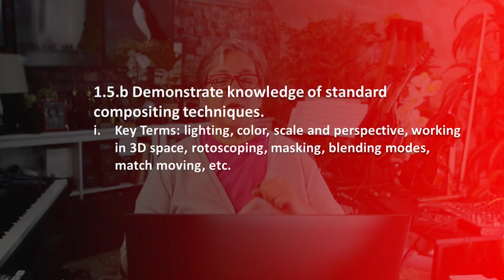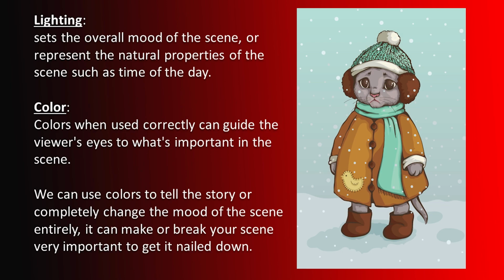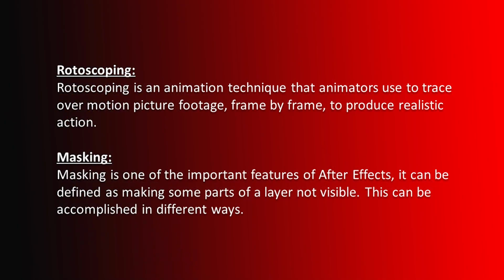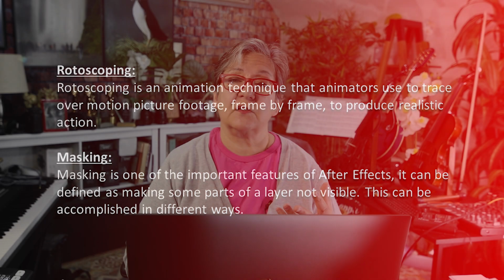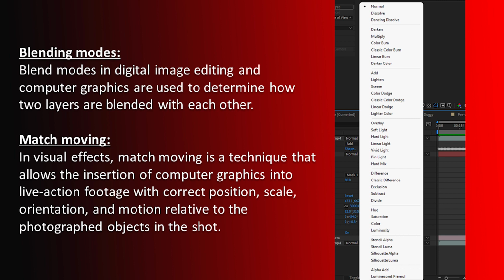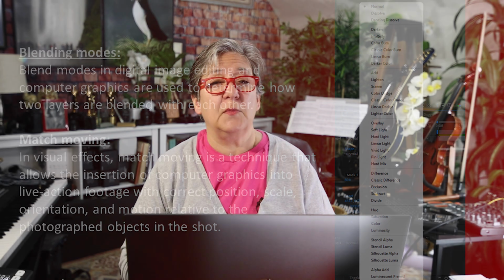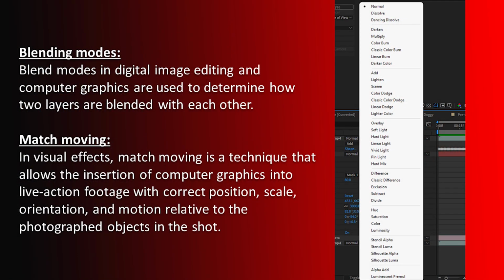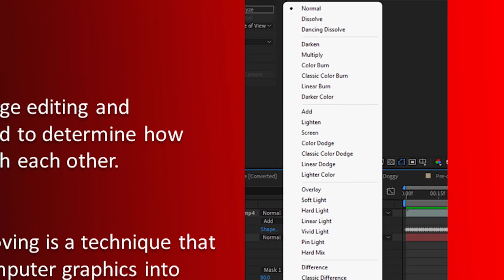07 After Effects Certification Preparation - Working in the Motion Graphics Industry Part 7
In this video, I will cover:
1.5.b Demonstrate knowledge of standard compositing techniques.

Key Terms: lighting, color, scale, and perspective, working in 3D space, rotoscoping, masking, blending modes, match moving, etc.

Luisa’s certifications include:

Adobe Audition
Adobe Media Encoder
Adobe Photoshop
Audio Editing
Color Correction
Creative Cloud
Motion Graphics Templates
Video Editing

luisacasasnovas

00:00 Introduction
00:15 Beginning
00:56 Lighting and Color
01:22 Scale and Perspective and Working in 3D Space
02:08 Rotoscoping
02:49 Masking
03:20 Blending Modes
04:00 Match Moving
04:29 Ending